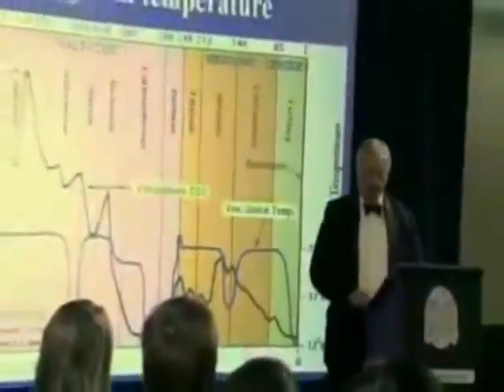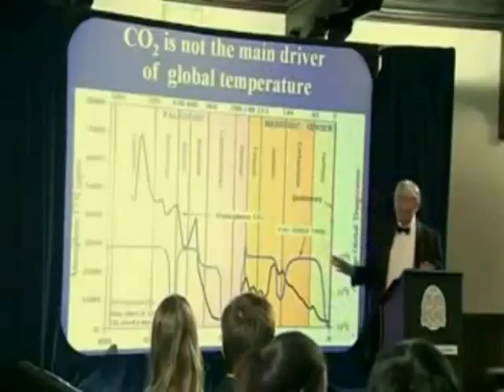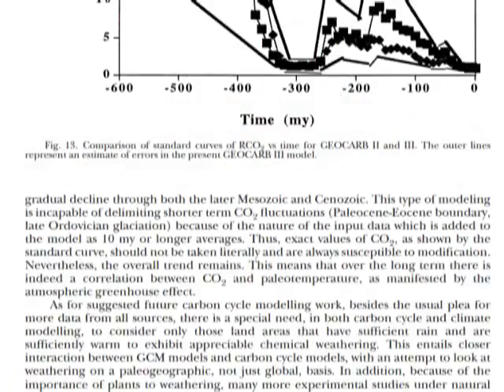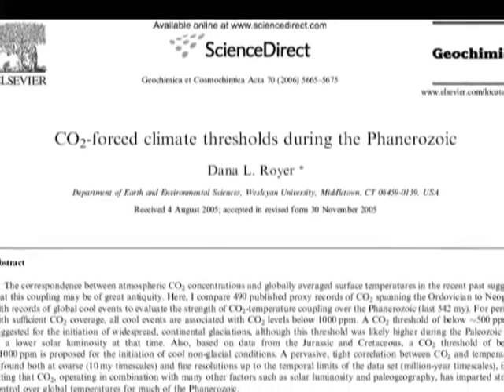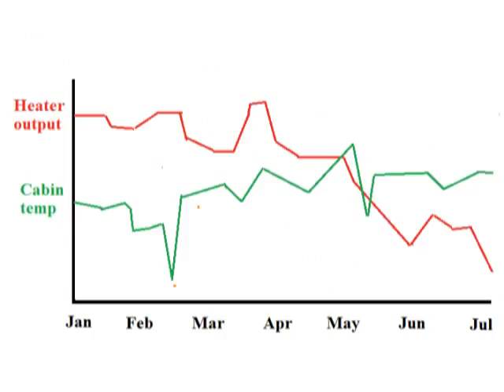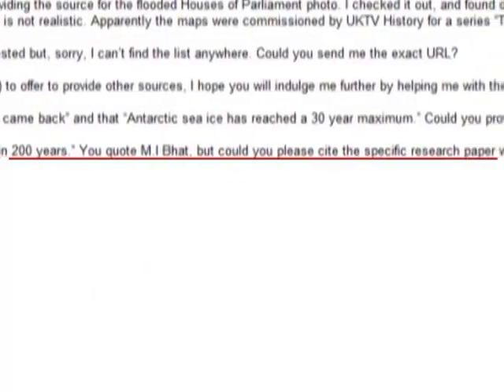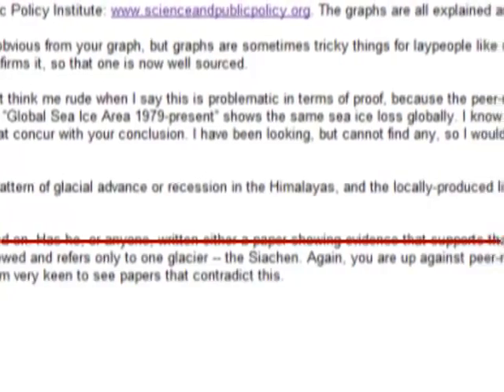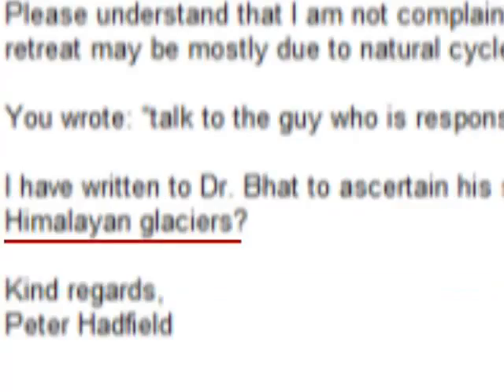Monckton Bunkum Part 3 - Correlations and Himalayan glaciers [MIRROR]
So why is Monckton telling so many lies about his "scientific knowledge"?